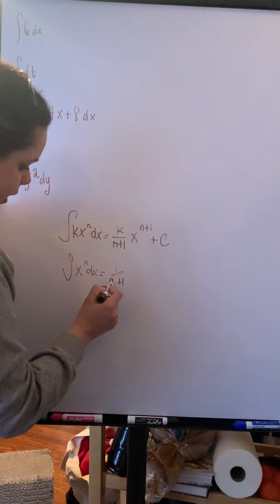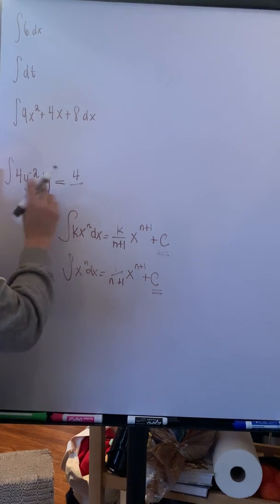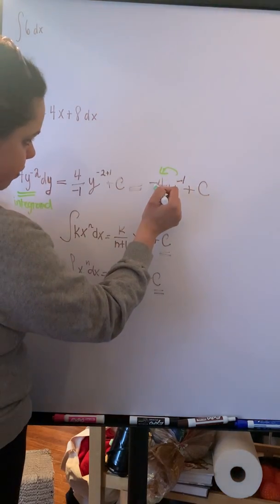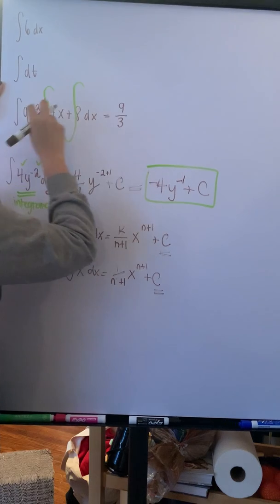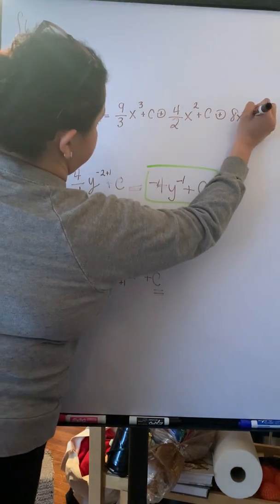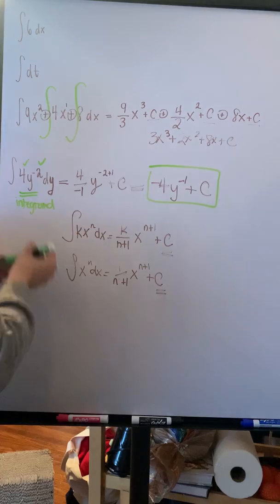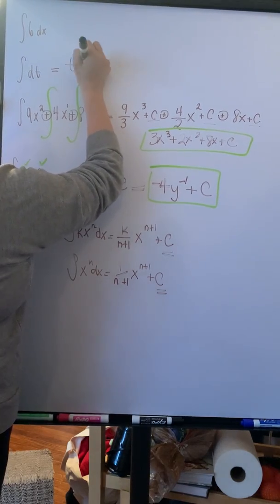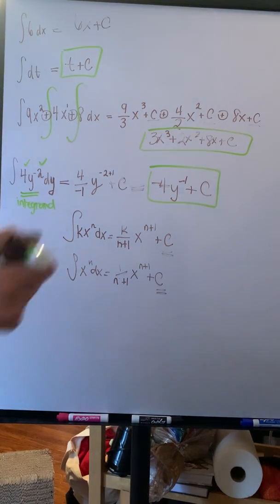Basic Integration Rules Part 2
Basic Integration Rules Example Problems.
Ms. Lopez AP Calculus